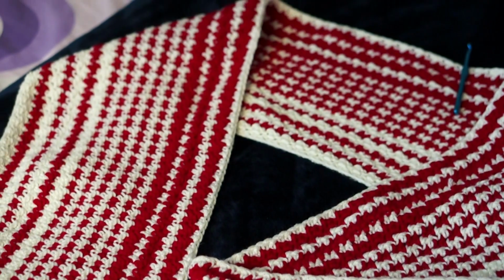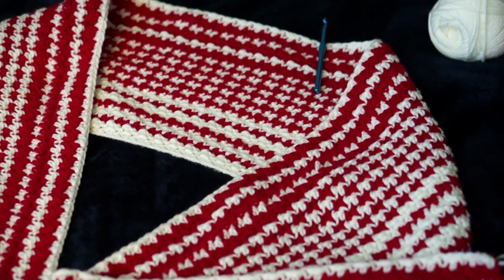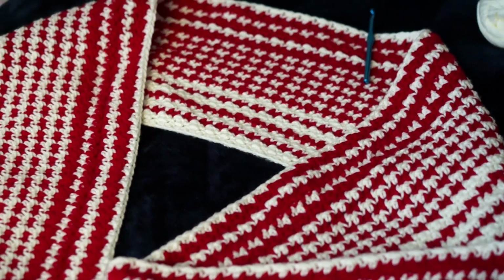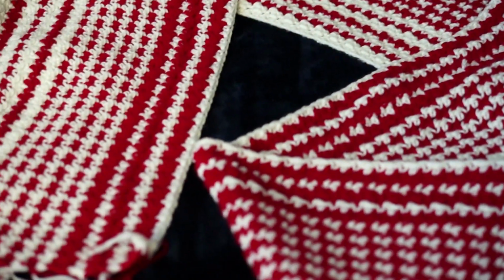Happy scarf houndstooth crochet stitch